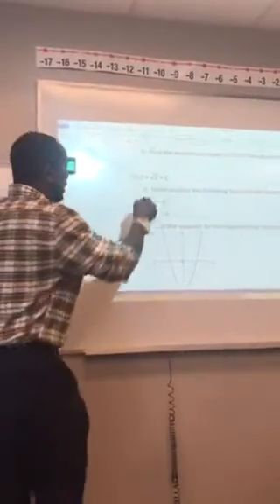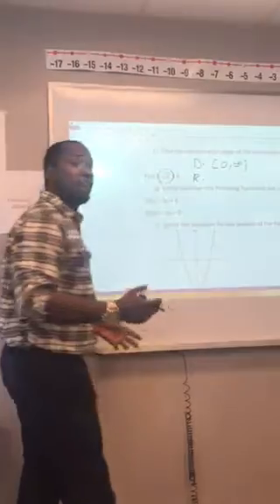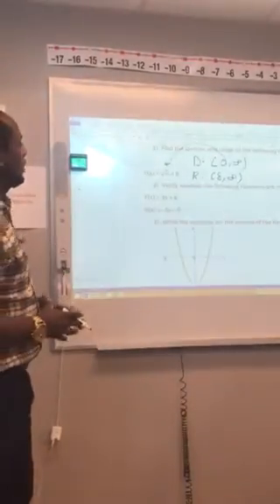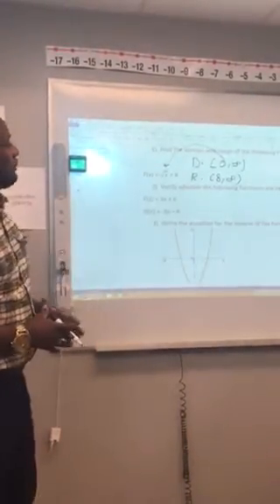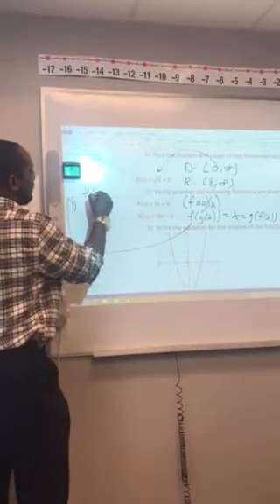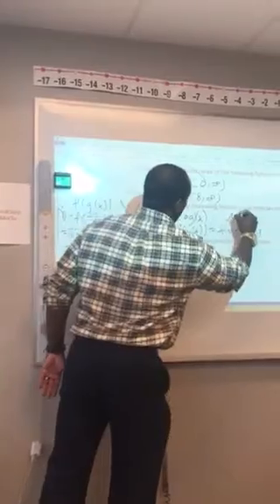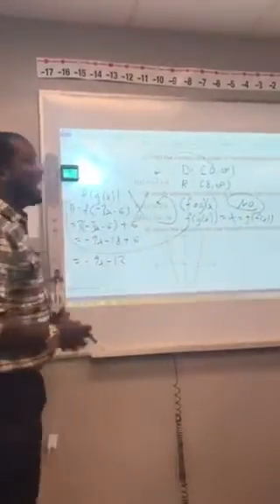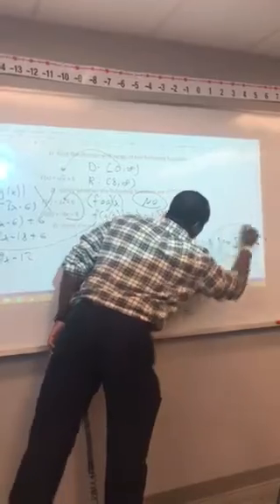Video Explanation of Function Quiz